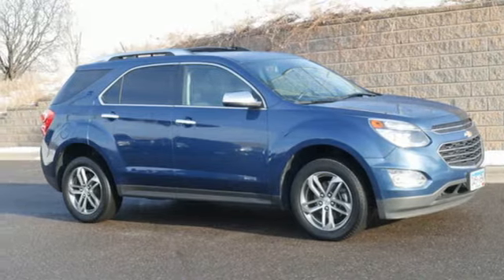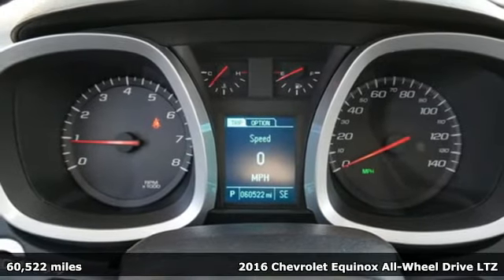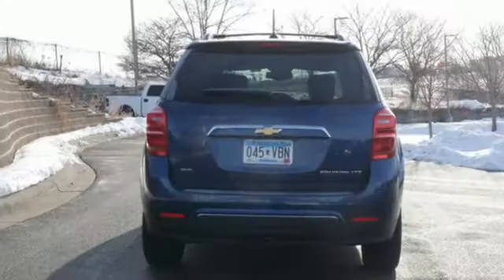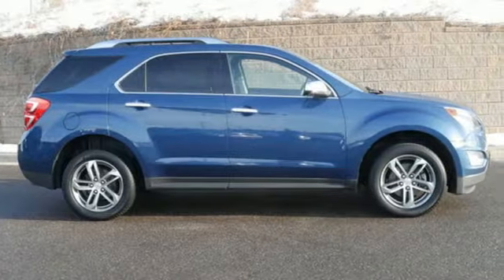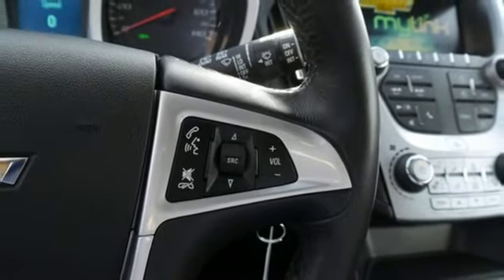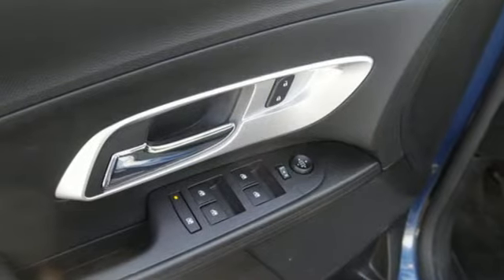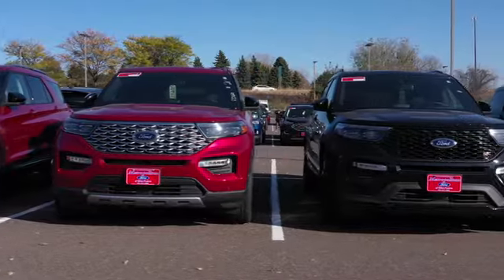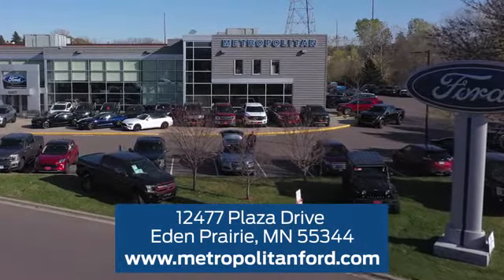Used 2016 Chevrolet Equinox Minneapolis MN Eden Prairie, MN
Year: 2016
Make: Chevrolet
Model: Equinox
Trim: AWD 4dr LTZ
Engine: 146 L 4 Cylinder Engine Cyl.
Transmission: 6-Speed A/T
Color: PATRIOT BLUE METALLIC
Interior: Jet Black
Mileage: 60522
Stock #: 201572A1
VIN: 2GNFLGEK7G6226615
CARFAX 1-Owner, ONLY 60,360 Miles! PRICED TO MOVE $1,600 below J.D. Power Retail!, FUEL EFFICIENT 29 MPG Hwy/20 MPG City! Heated Leather Seats, All Wheel Drive, Back-Up Camera, Onboard Communications System, Aluminum Wheels AND MORE! KEY FEATURES INCLUDE: Leather Seats, All Wheel Drive, Heated Driver Seat, Back-Up Camera, Onboard Communications System Keyless Entry, Privacy Glass, Steering Wheel Controls, Child Safety Locks, Electronic Stability Control. OPTION PACKAGES: AUDIO SYSTEM, CHEVROLET MYLINK RADIO, 7 DIAGONAL COLOR TOUCH-SCREEN DISPLAY AM/FM/SIRIUSXM STEREO with MP3 playback capability, outside temperature indicator and Radio Data System (RDS), includes Bluetooth streaming audio for select phones; voice-activated technology for radio and phone; Hands-Free smartphone integration with Pandora and Stitcher; Gracenote (Playlist+, Album Art) (STD), TRANSMISSION, 6-SPEED AUTOMATIC WITH OVERDRIVE (STD), ENGINE, 2.4L DOHC 4-CYLINDER SIDI (SPARK IGNITION DIRECT INJECTION) with VVT (Variable Valve Timing) (182 hp [135.7 kW] @ 6700 rpm, 172 lb-ft [232.2 N-m] @ 4900 rpm) (STD). Chevrolet LTZ with PATRIOT BLUE METALLIC exterior and JET BLACK interior features a 4 Cylinder Engine with 182 HP at 6700 RPM*. EXPERTS CONCLUDE: Edmunds.com explains No matter which model you choose, you'll enjoy a big backseat that slides and reclines, as well as a ride that's smooth and quiet relative to other reasonably priced crossovers.. Great Gas Mileage: 29 MPG Hwy. A GREAT TIME TO BUY: Approx. Original Base Sticker Price: This Equinox is priced $1,600 below J.D. Power Retail. SHOP WITH CONFIDENCE: CARFAX 1-Owner OUR OFFERINGS: Metropolitan Ford Of Eden Prairie in Eden Prairie Pricing analysis performed on 3/27/2021. Horsepower calculations based on trim engine configuration. Fuel economy calculations based on original manufacturer data for trim engine configuration. Please confirm the accuracy of the included equipment by calling us prior to purch

Address:
12477 Plaza Drive